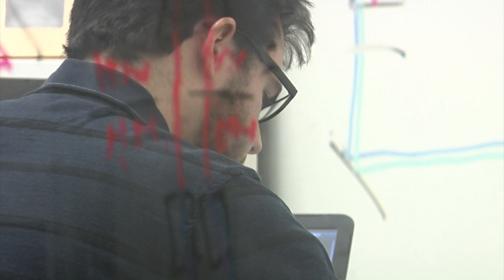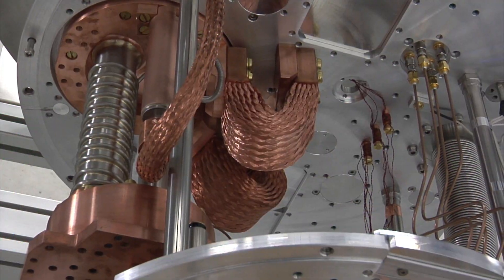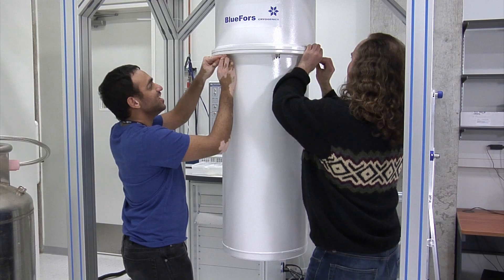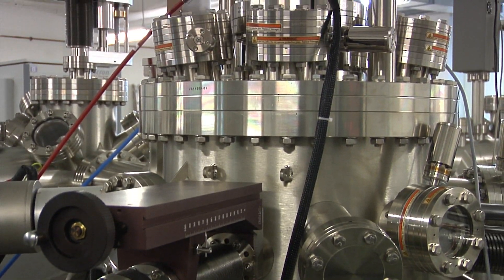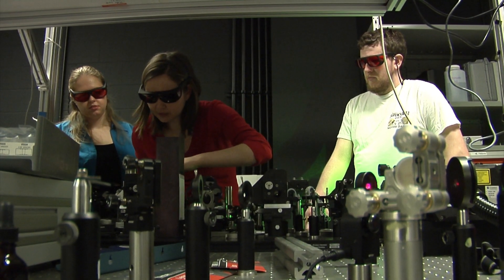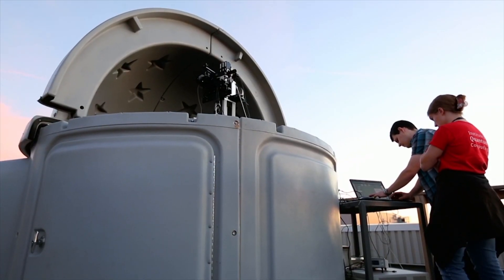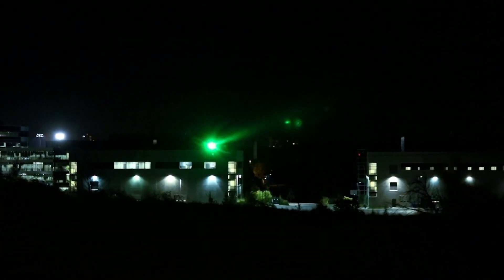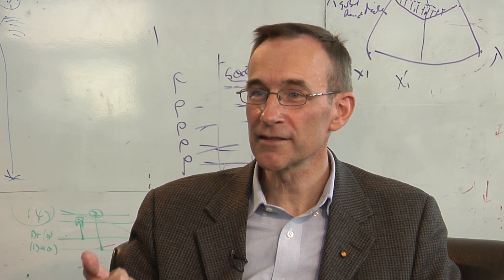Institute for Quantum Computing - Pushing Computational Limits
The video The Institute for Quantum Computing was featured on APS TV this year at the American Physical Society annual meeting in Denver, CO. A general overview by Raymond Laflamme is followed by interviews with researchers Chris Wilson, Guoxing Miao, Sarah Kaiser and Thomas Jennewein.